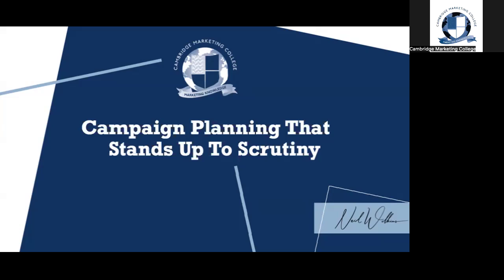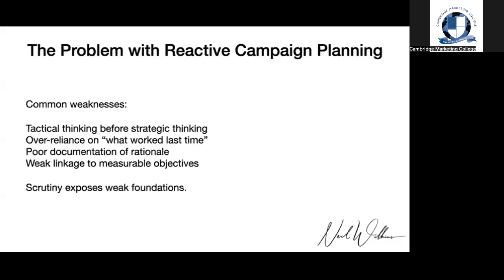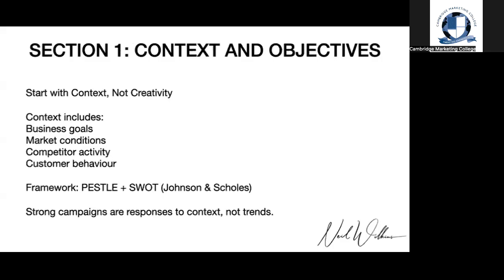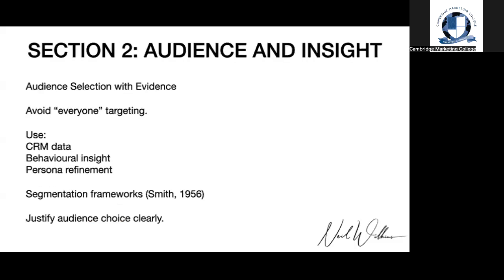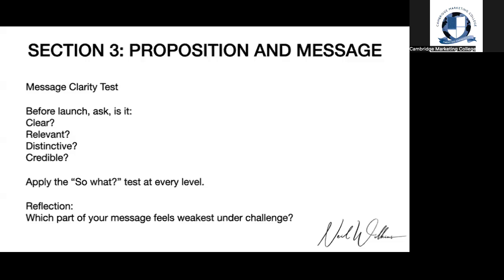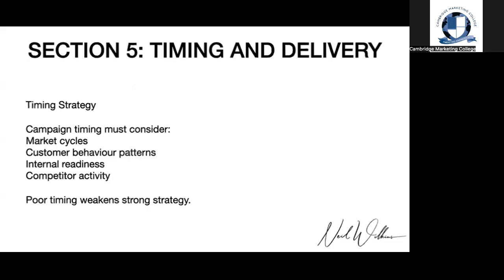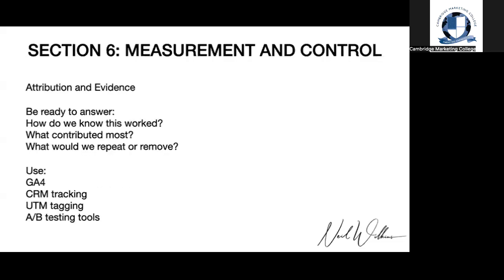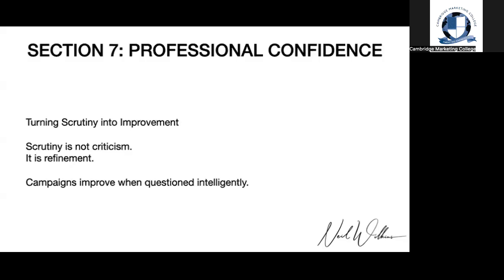Campaign Planning That Stands Up To Scrutiny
“Plan with clarity, justify with confidence, improve with evidence.”

This session explores how to design campaigns that can be clearly explained, rationalised, defended, and refined. The emphasis is on structure, evidence, and professional judgement — not just creativity.

Why Scrutiny Matters

Campaigns are questioned by : Stakeholders; Finance teams; Clients; Assessors; Performance data

Strong planning ensures you can explain every decision clearly.